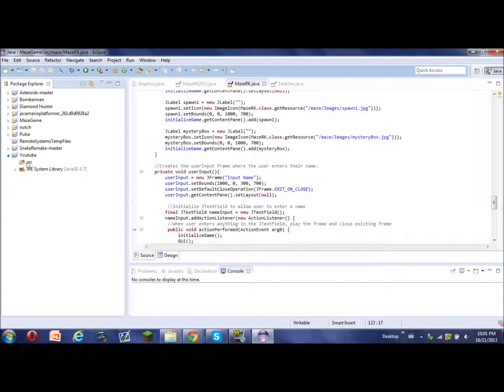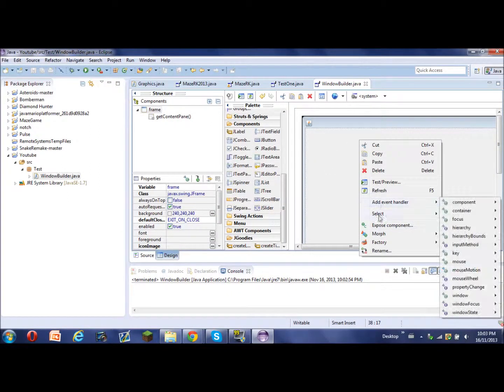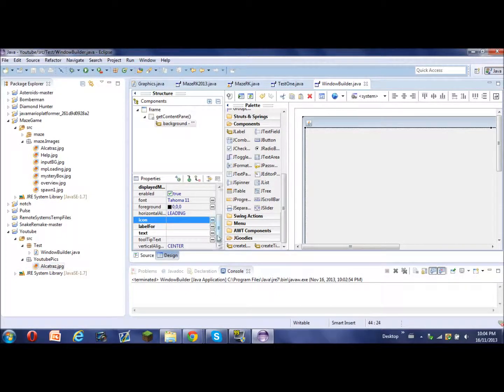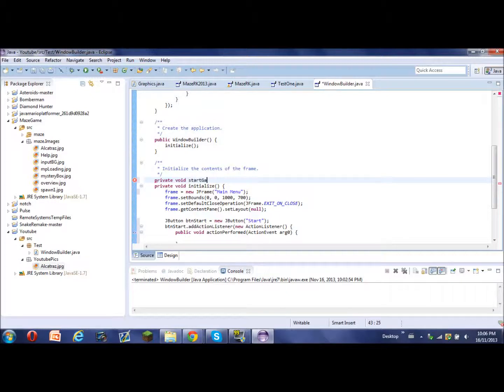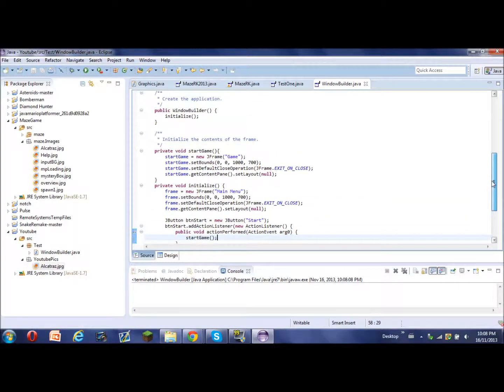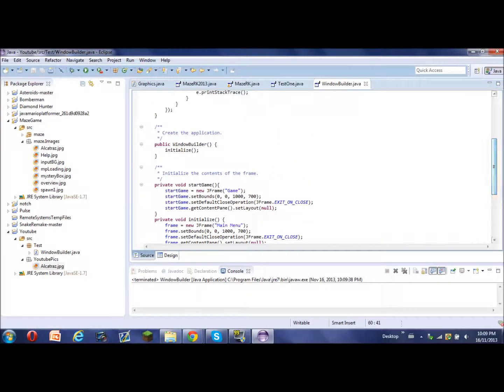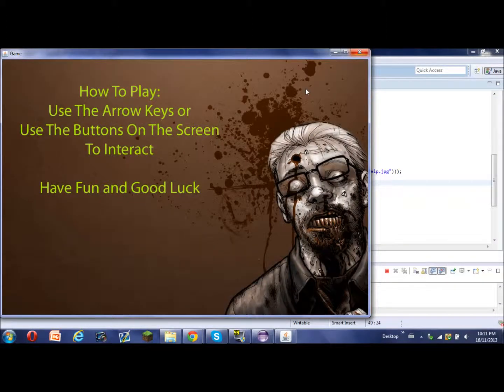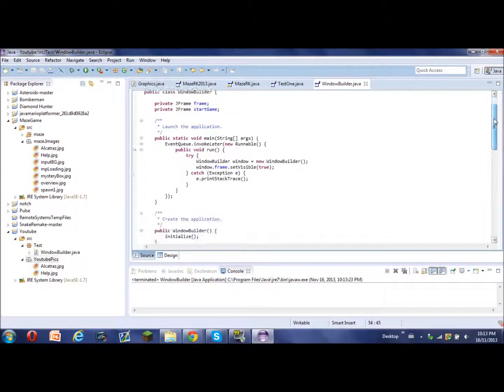Java Tutorial #1(JFrame, JButton and JLabel)! The Basics!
Eclipse Java Tutorial Using Windows Builder. I will show you how to make a basic GUI using Windows builder.